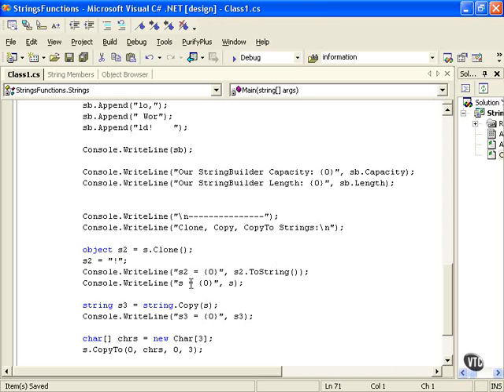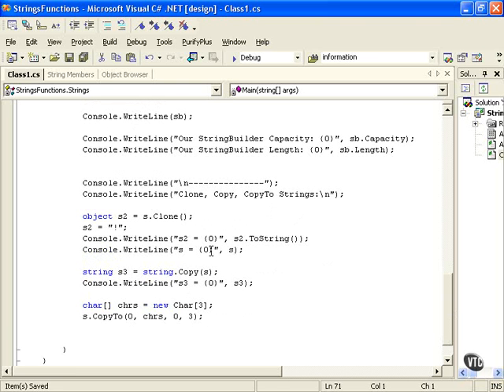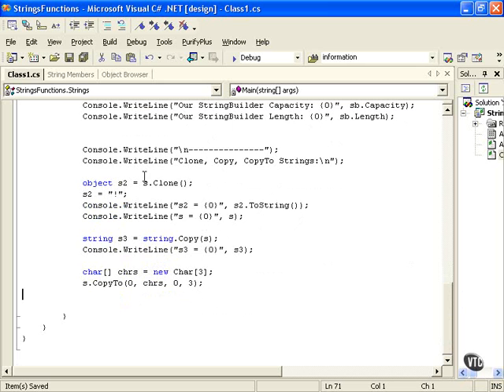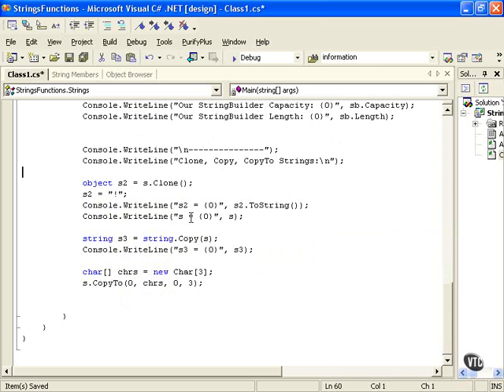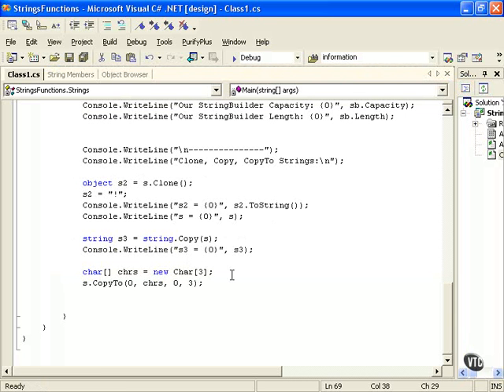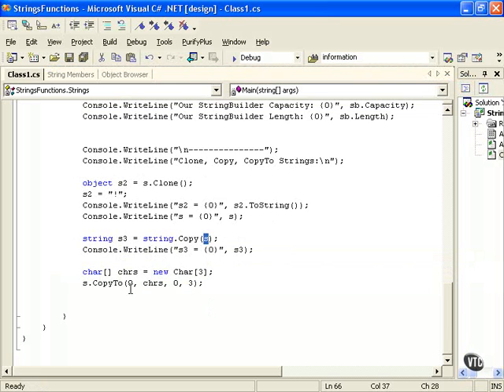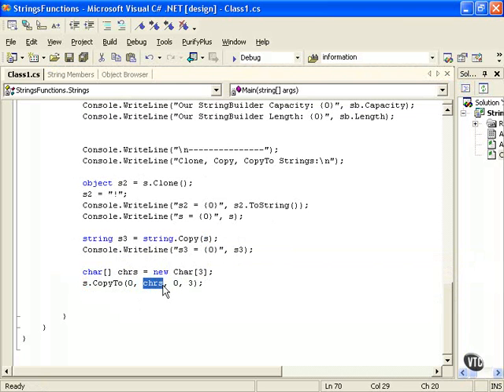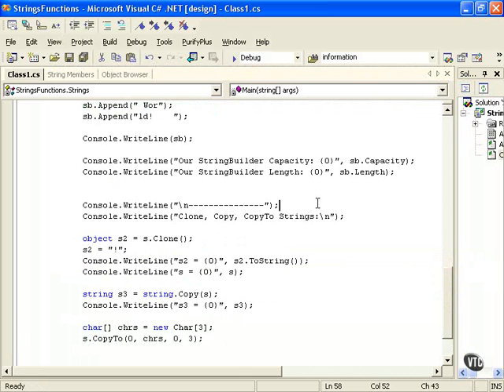Lesson5 CloneCopy & CopyTo